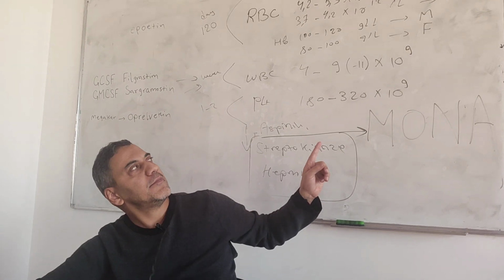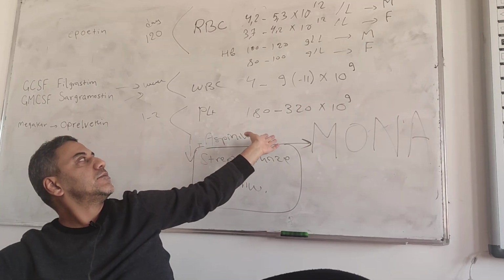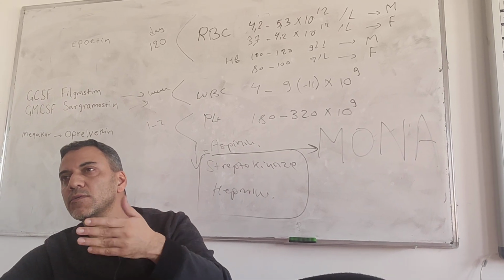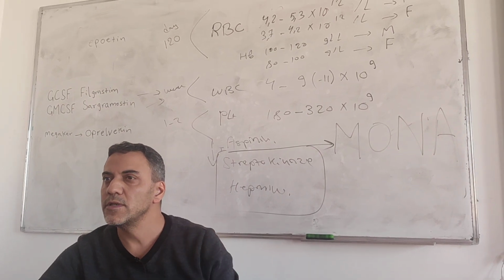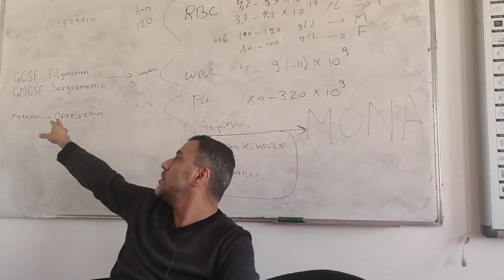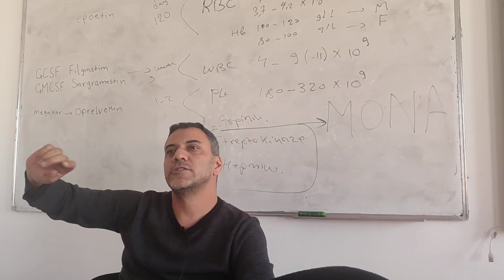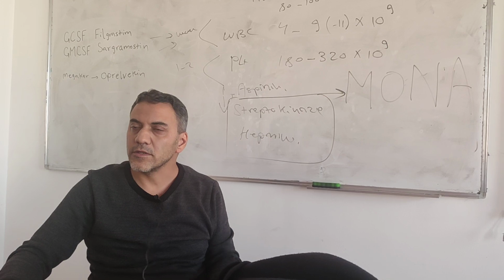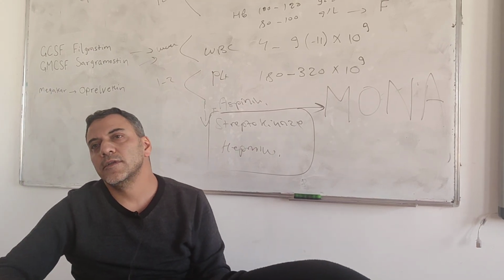drug in choice for anemia